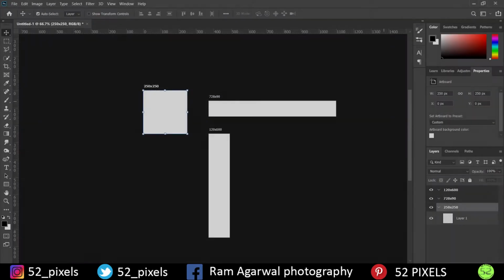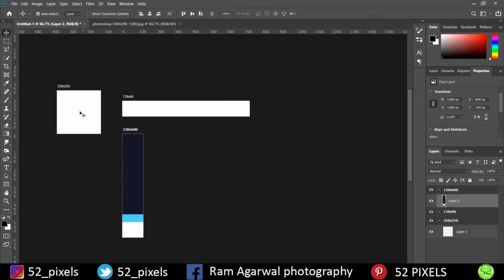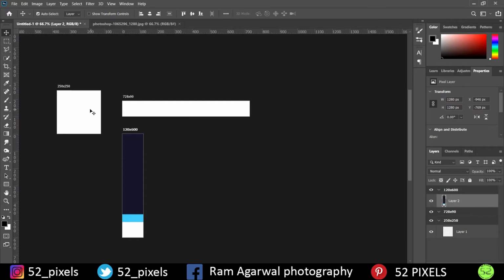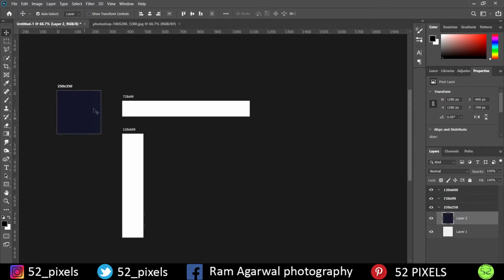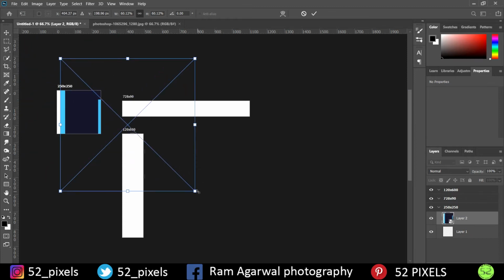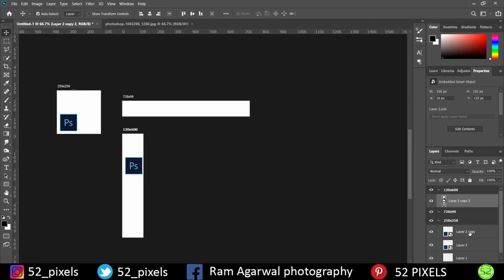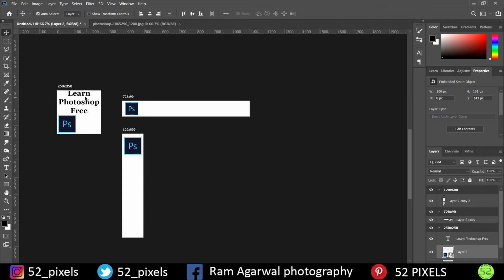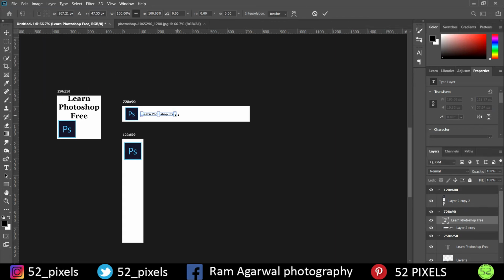Adobe Photoshop-Tutorial 64(How to Create Graphics in Artboards)🔥🔥🔥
Hello Guys. In this video, we have started with Tutorial 64 of Adobe Photoshop course. This video consists of how to create graphics in artboards using Photoshop.🔥🔥🔥